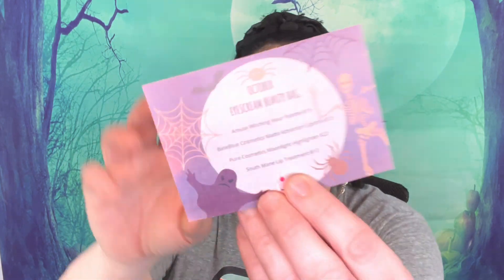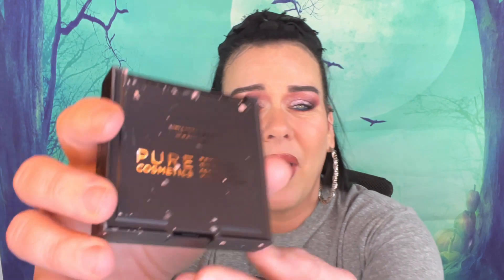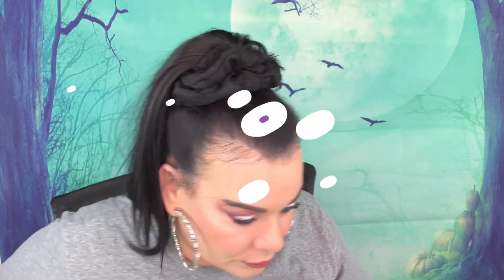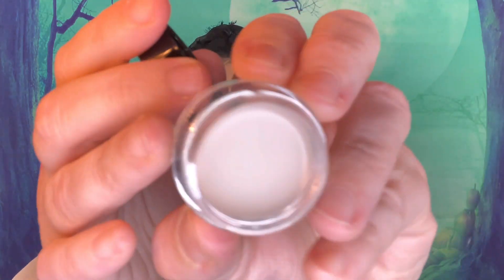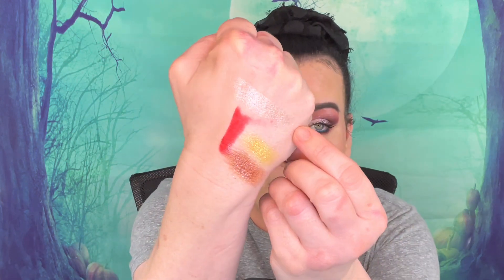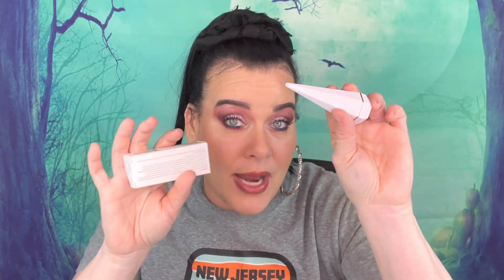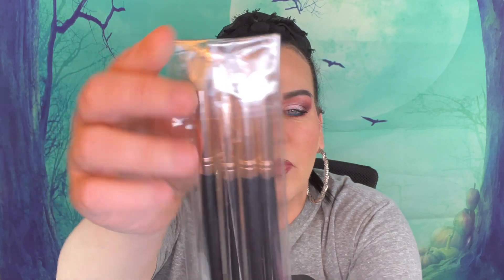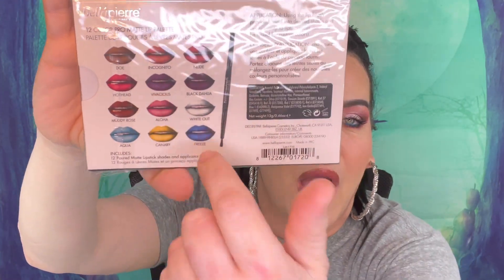Beware Boxycharm & Ipsy!? Eyescream Beauty Bag & Beauty Box Unboxing - October 2021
Be VERY Nervous Boxycharm & Ipsy! Eyescream Beauty Bag & Beauty Box Unboxing - October 2021

I think Boxycharm and Ipsy should be nervous with these Indie Beauty Subscriptions that are coming out. They are getting so good. Eyescream Beauty has been winning with their beauty bag & beauty box for months now.